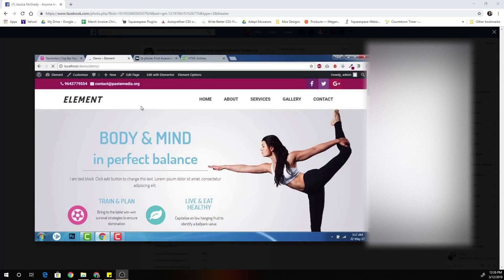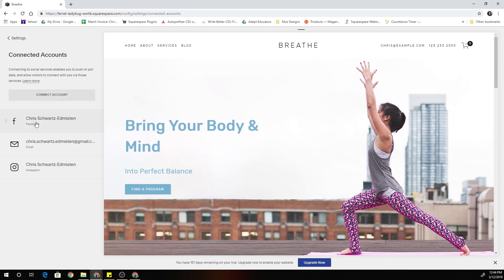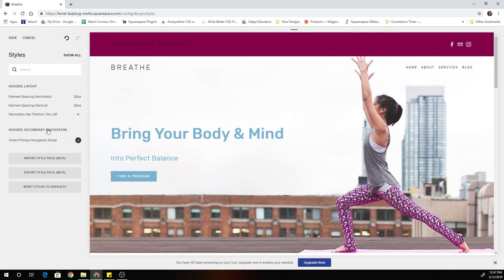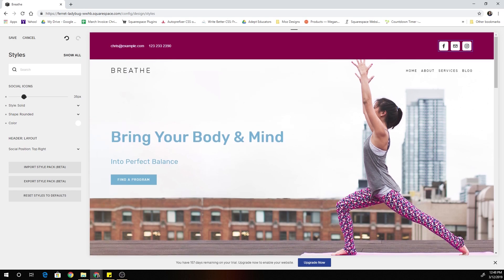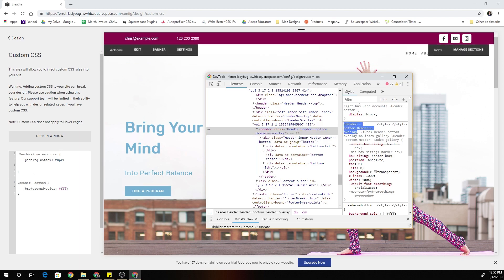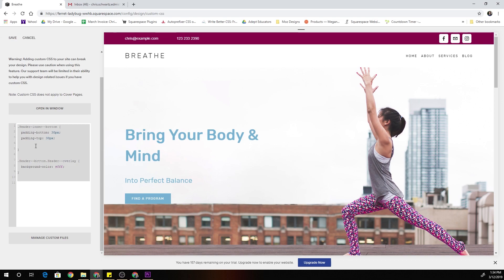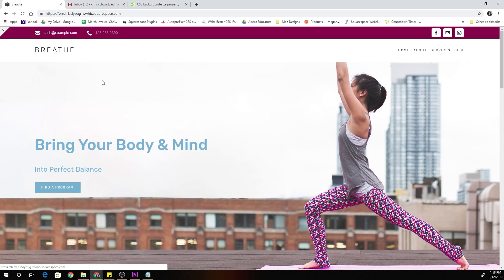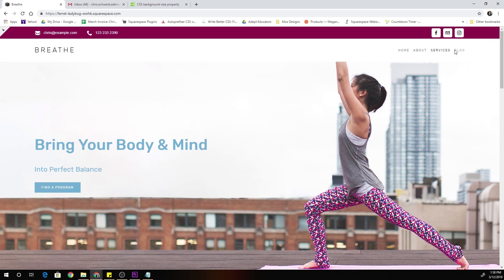Create a Multi Row Header in Squarespace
Multi Row Header in Squarespace - In this tutorial I show you how to create a two-row header in Squarespace.

My goal is to help you make Squarespace websites that are cleaner and more professional so you can charge more for your services.

If you need help designing, updating, or implementing custom code on your Squarespace website, you can hire me through my contact page: